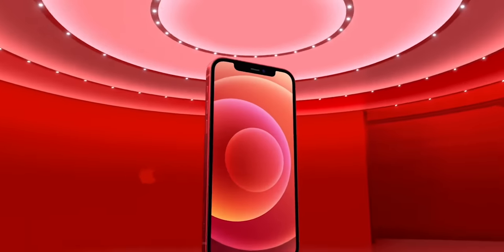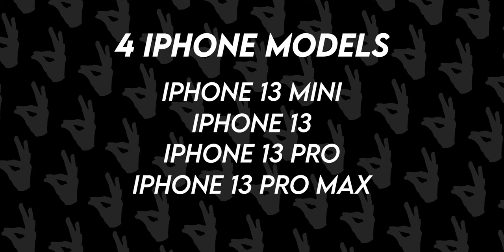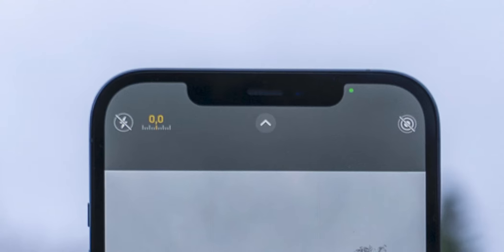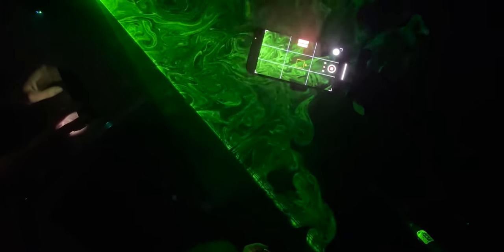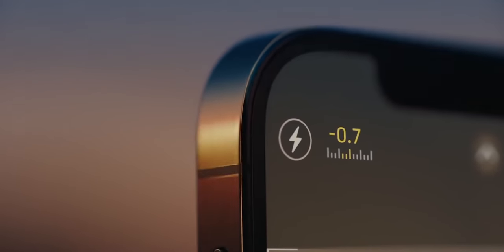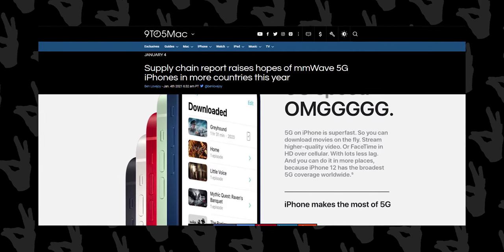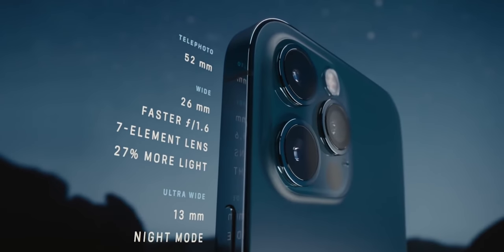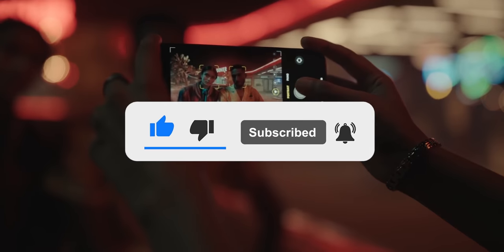iPhone 13 - BIG NEW FEATURES! 🤯🤯🤯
In this video, I talk about the big new features that are coming with the latest 2021 iPhone 13. The latest iPhone 13 is bringing much-needed improvements, and I explain all of them in this video. Plus I also explain its specs, leaks, and some rumors floating around it, as well as bad news regarding it and how will it affect the market, so make sure you watch till the end.
0:00 Introduction
0:32 Models
1:06 Smaller Notch!
1:47 In-Display Fingerprint Scanner
2:04 120Hz
2:44 Design
3:01 5G mmWave Global
3:14 NO PORT!
4:02 Higher Prices
4:26 End
This video is based on leaks by multiple reliable sources with a great track record,
Peace